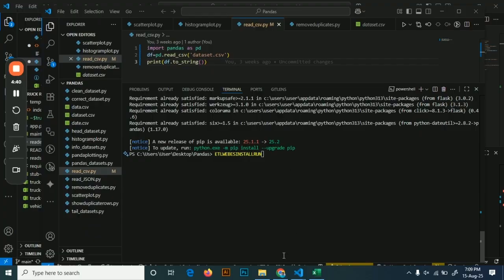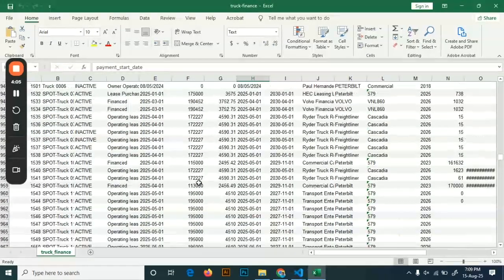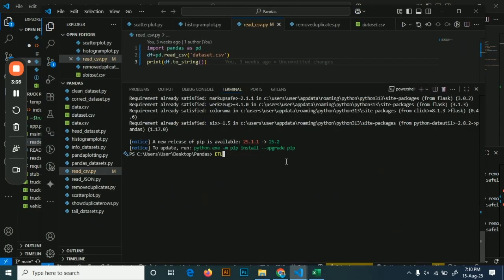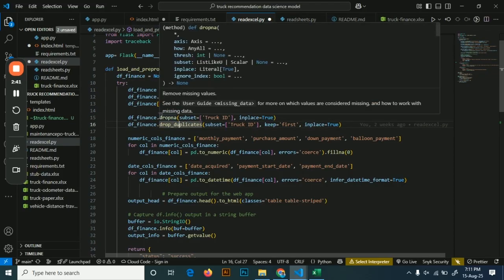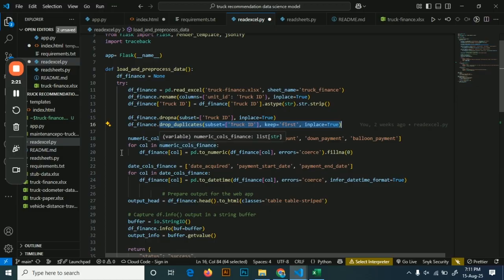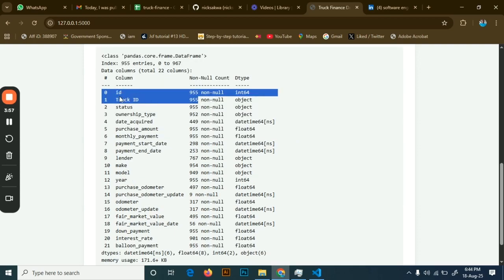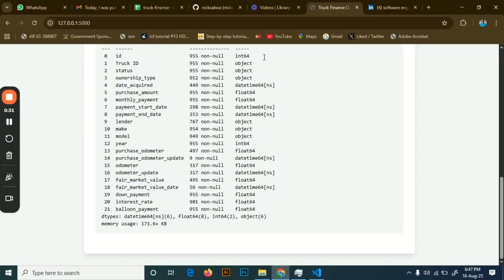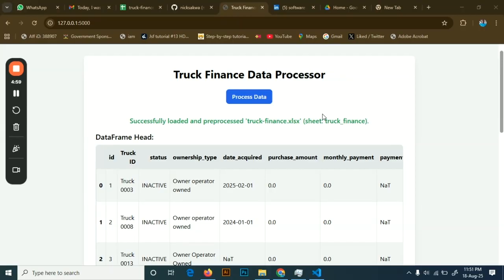Data analysis with OpenPyXl summary video